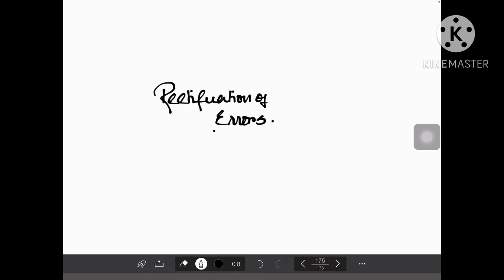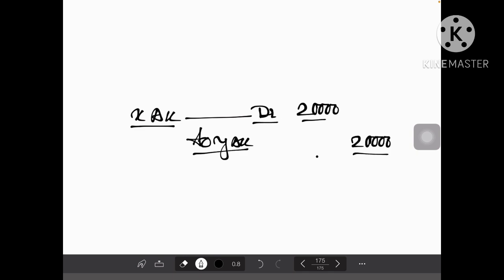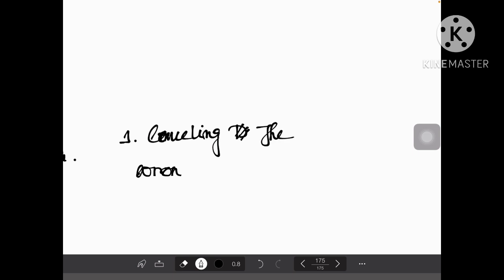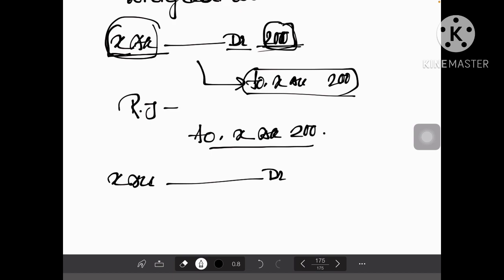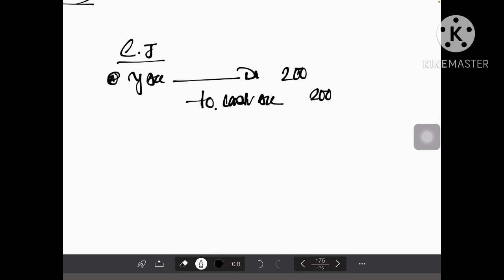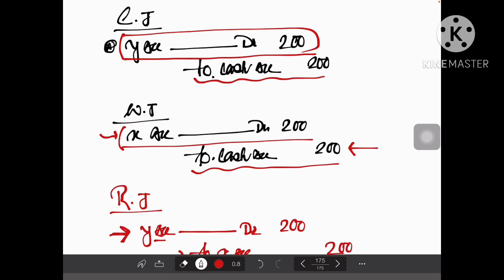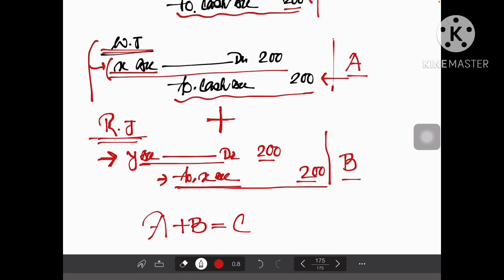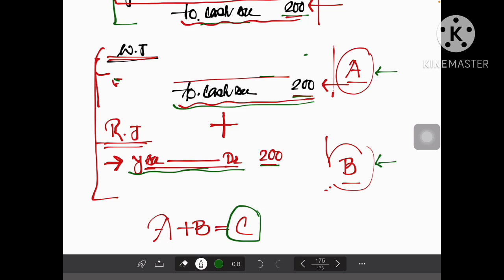A simple way to learn the RECTIFICATION OF ERRORS….